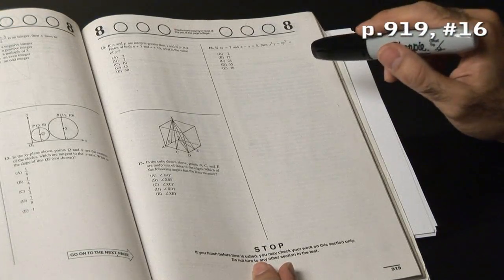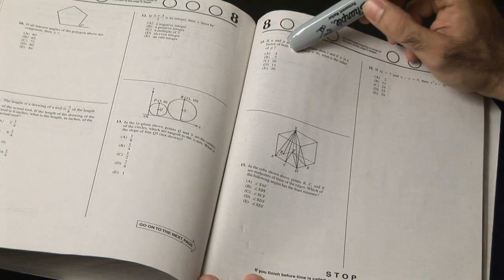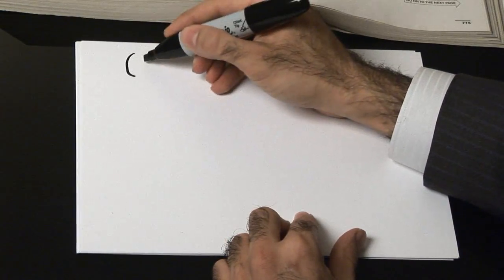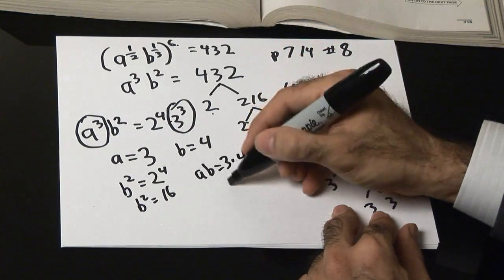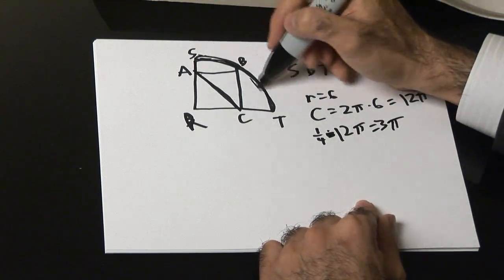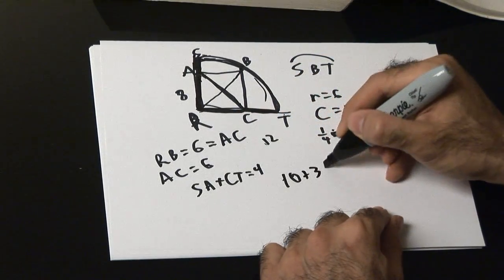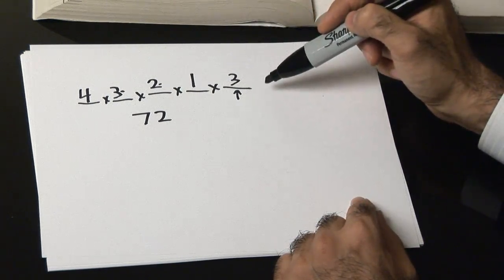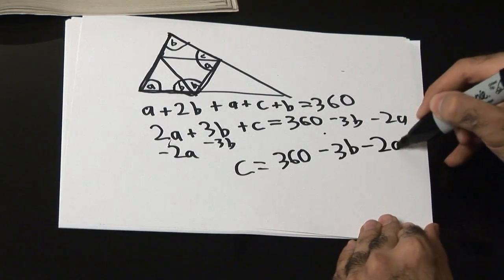Solve the SAT Problems other companies teach you to skip - Arvin Vohra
Arvin Vohra shows how to solve some of the SAT questions mass market companies teach students to skip.